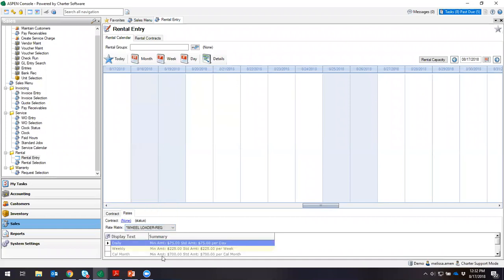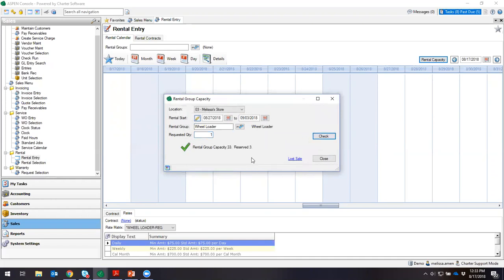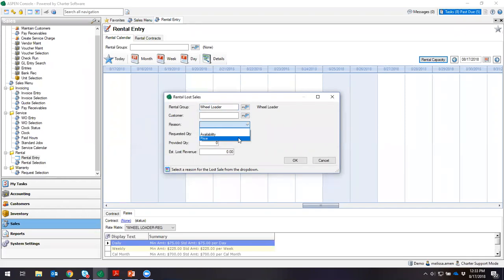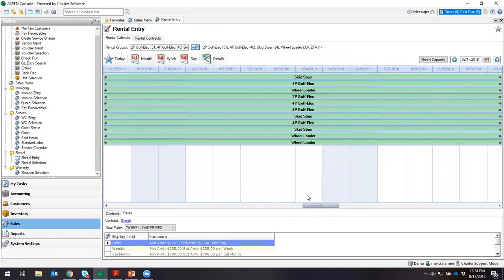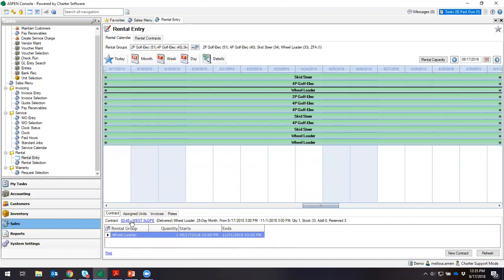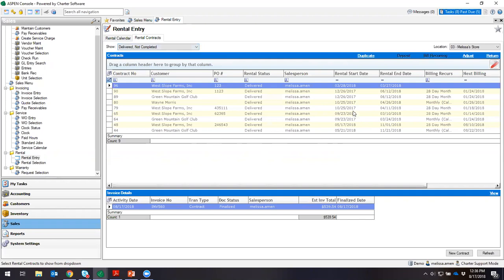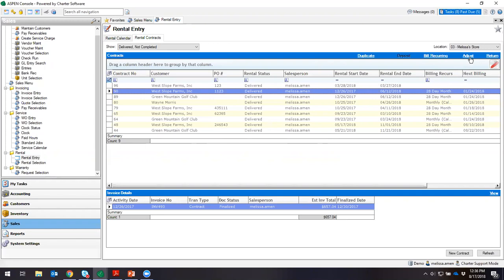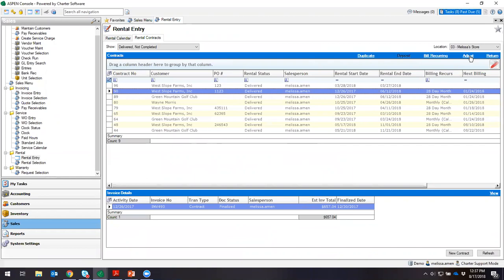ASPEN Rental Overview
Brief overview demo of ASPEN's rental capabilities.